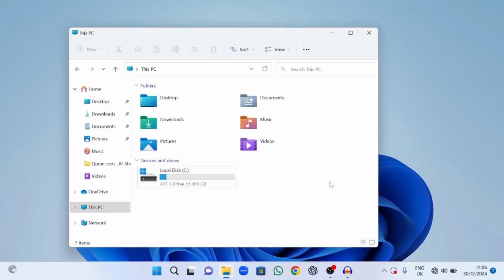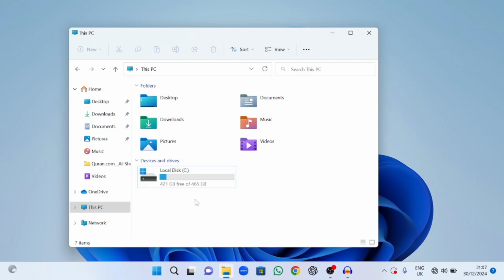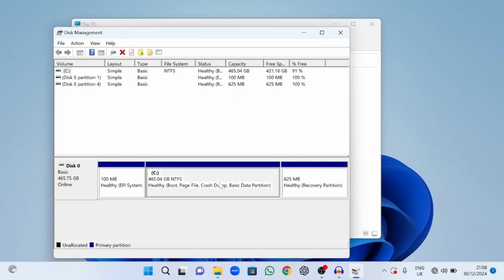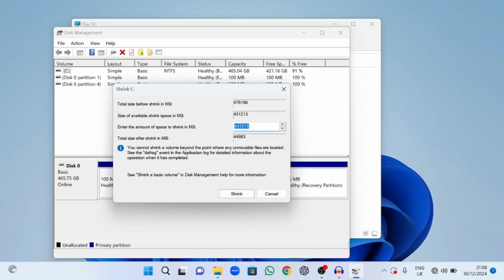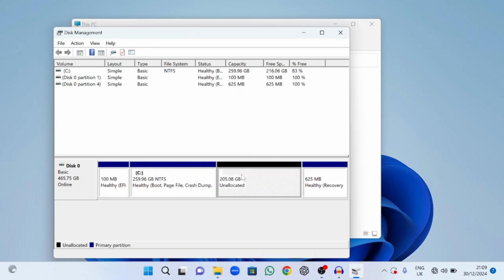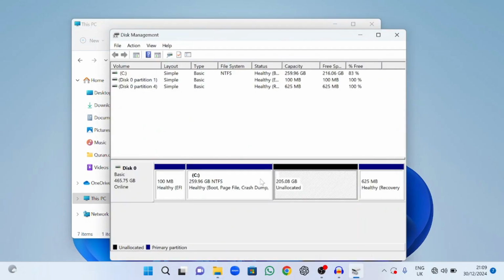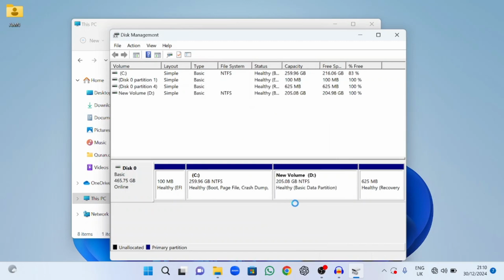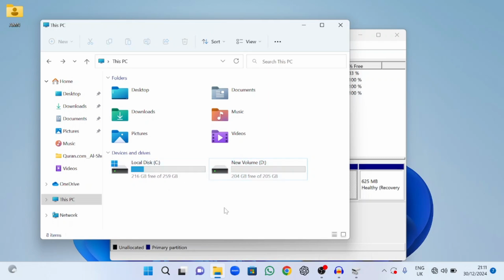Partition Your HDD Like A PRO After Full Installation!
How Do I partition my HDD after full installation?
With a full step by step in the video I will show you how to partition your Hard disk driv